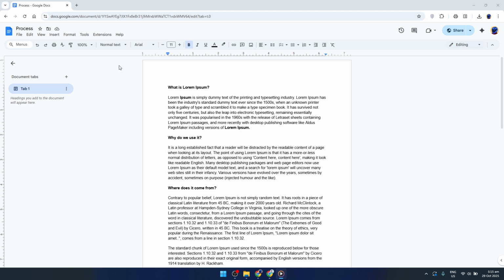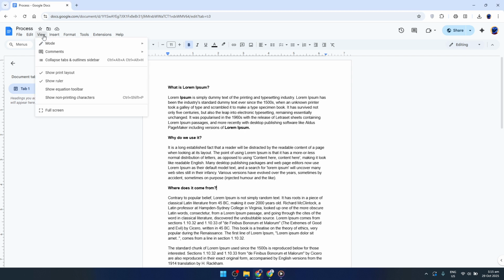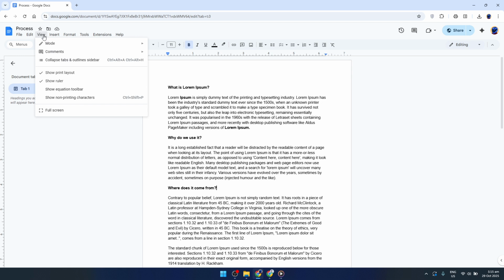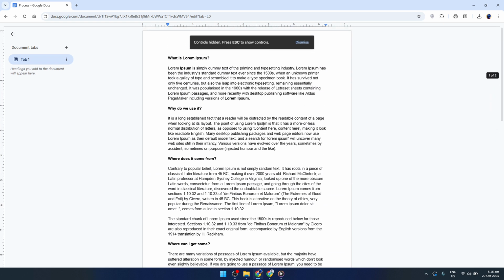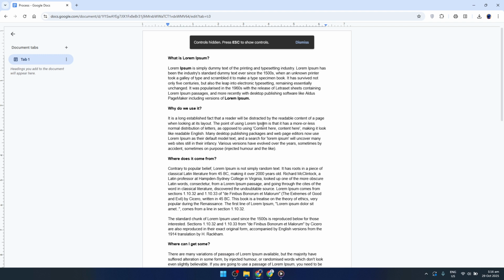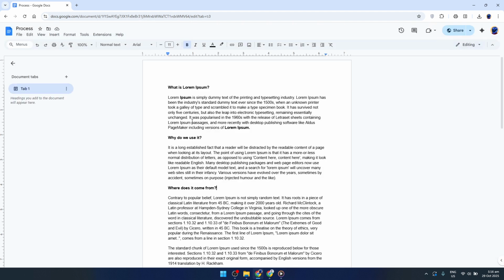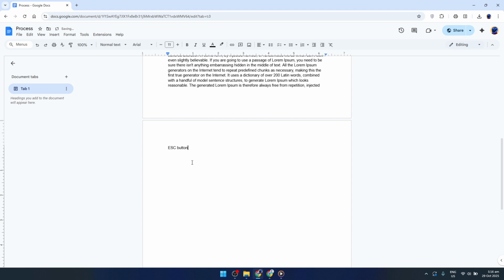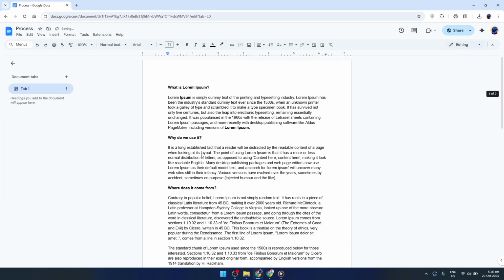How To Enter And Exit Full Screen Mode In Google Docs [2025 Guide]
In today's video we cover: google docs, full screen mode, enter full screen, exit full screen, google docs tips, document editing, productivity tips, google workspace, screen mode tutorial, how to use google docs, tech tips, online document tools, full screen guide, video tutorial, google docs features, workspace tips, document presentation, using google docs, workspace productivity

-Google Drive
-Google Meets
-Google Sheets
-Google Chrome
-Google Forms
-Google Gmail